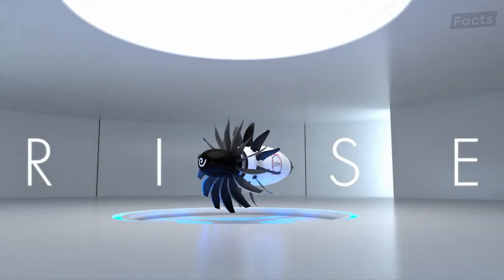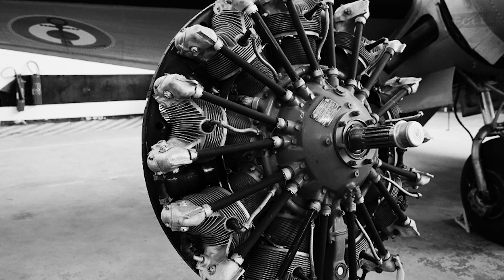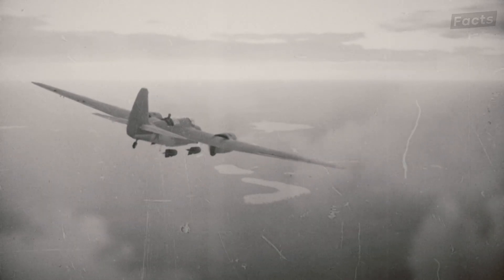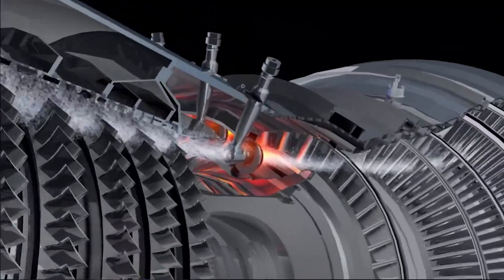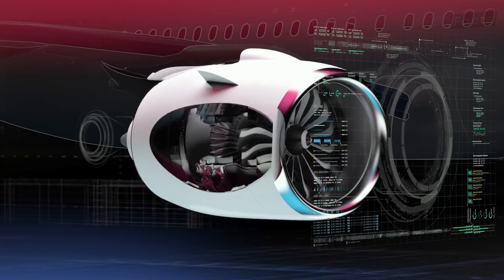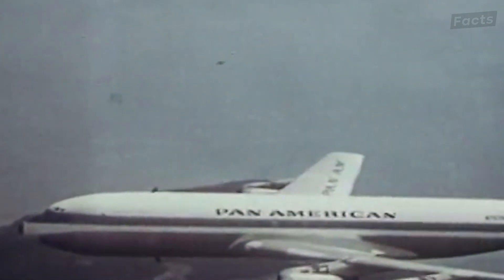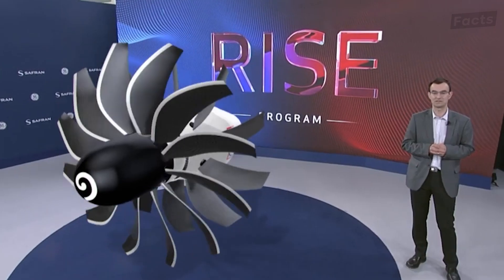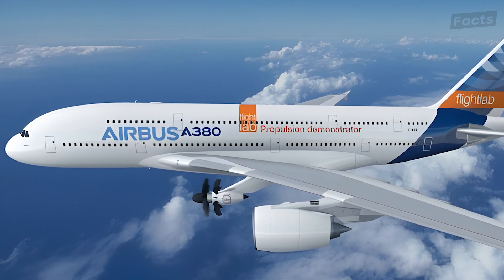The Most ADVANCED Aircraft Engine Ever Made Has A GIANT Problem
US Testing World’s Most Advanced Aircraft Engines Ever Made, the CFM RISE, a revolutionary aircraft engine that promises to push the limits of aerospace travel moving forward. Let's explore exactly what happens when American and European expertise combine to evolve an industry beyond what we once thought possible.

The development of aircraft engines traces back to the Wright Brothers' pioneering flights in the early 1900s, using inline piston engines that evolved into radial designs for increased reliability and power. The 1940s saw the advent of jet engines, revolutionizing aviation with higher speeds and efficiencies, laying the groundwork for modern propulsion systems like turbojets and turbofans. Over time, jet engines grew larger to generate more thrust, despite the challenge of increased weight and drag.
In the 1980s, open rotor engines, known as propfans, were explored as a potential advancement. General Electric and Safran worked on innovative designs like the GE36, aiming to enhance efficiency and reduce noise. However, the project faced challenges due to excessive noise levels and shifting priorities due to lower oil prices, leading to a loss in interest.
Recently, renewed focus on fuel efficiency, Safran's advancements in noise reduction and improvements in fan blade and general open rotor engine technology sparked a revival of interest in the designs and has culminated in the CFM Rise engine, boasting a higher bypass ratio and significant fuel efficiency gains.

The CFM Rise engine represents a huge leap in engine design, addressing past challenges while embracing new technologies to meet the demands of a more efficient aviation future. Ground and flight tests planned for the near future are set to demonstrate the engine's capabilities and pave the way for incredible evolution in the aviation industry.